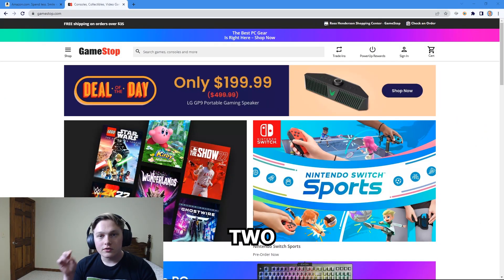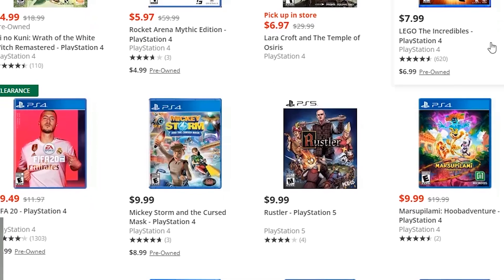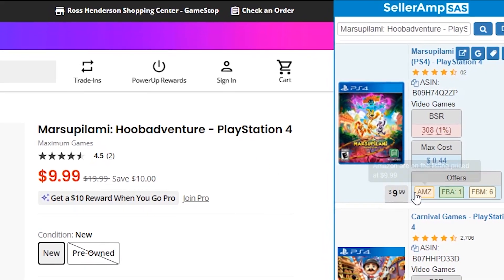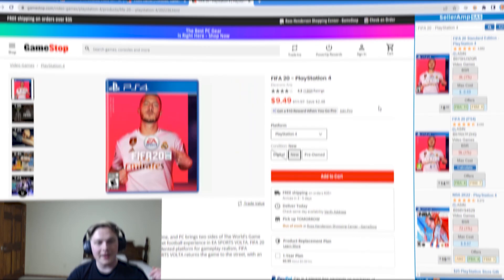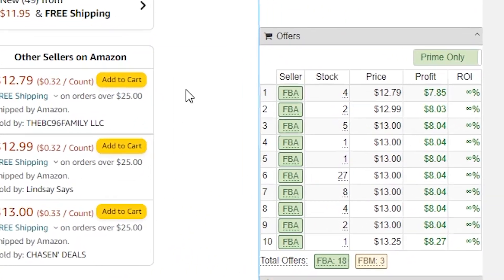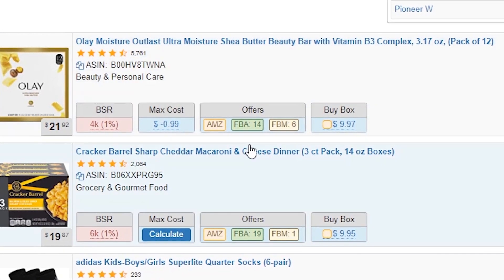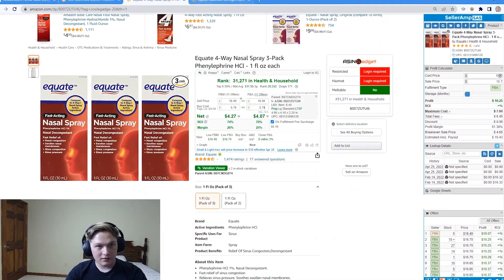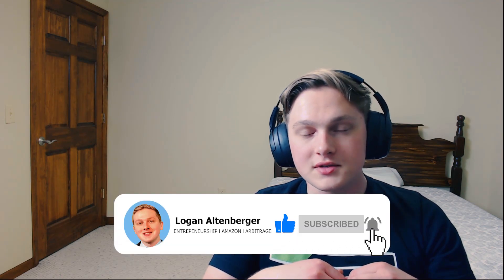BEST Online Arbitrage Tool on a Budget | Seller Amp SAS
Sign up for Seller Amp!

Are you on a budget but looking for a good online arbitrage tool? Seller Amp SAS is a tool with TONS of features for online arbitrage sourcing - and it will fit your budget at a low price.